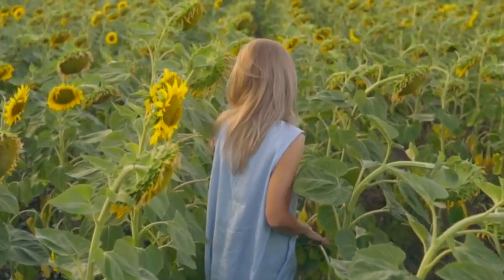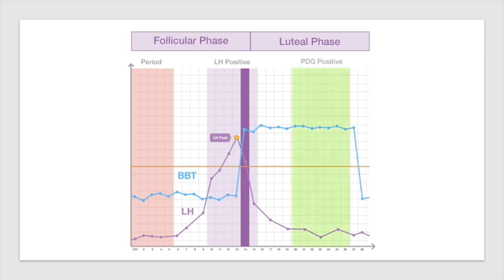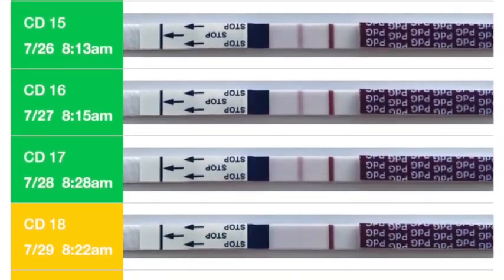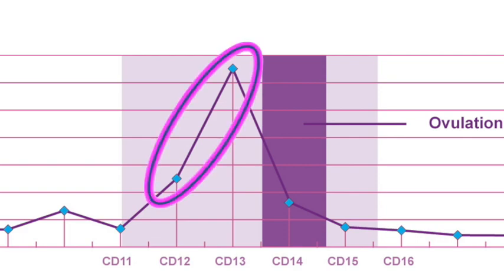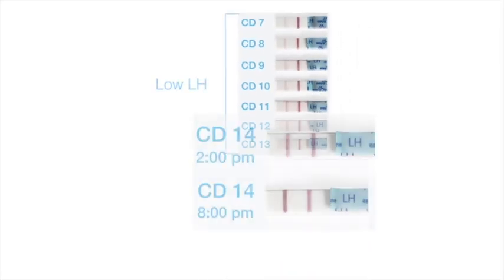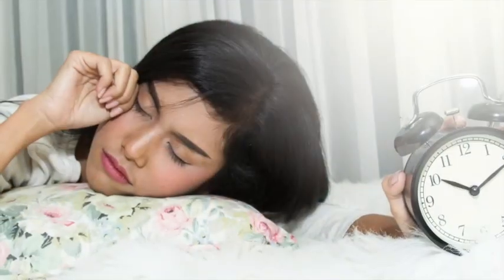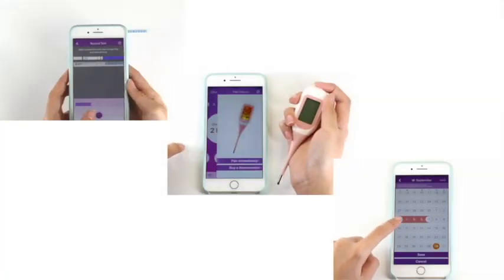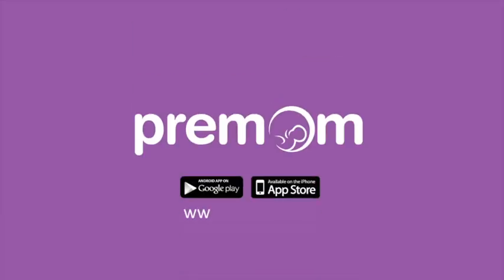Calculating Ovulation using Premom. Calculate ovulation day quick and easy with these methods.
How do you choose the right ovulation calculator method? Calculate ovulation day with help and support. Calculating fertile days has never been easier. At Premom.com, learn how your LH hormone,  basal temperature and progesterone hormone pattern can help you predict ovulation accurately. Download the Premom app to get pregnant fast and naturally.

Premom is the best ovulation calculator and period tracker companion. In Premom, you can view your ovulation calendar, menstrual cycle, aligned ovulation test results, and smart BBT Chart. You may also easily cross- check its accuracy of ovulation calculation and period prediction. Powered by its sophisticated data-drive analysis, its calculations will be constantly optimized and boost your chances of getting pregnant.